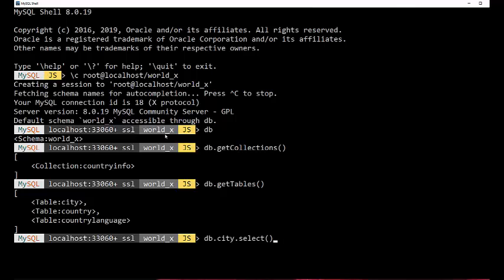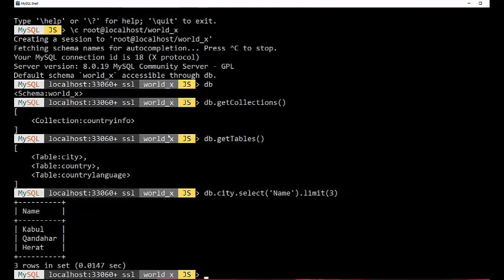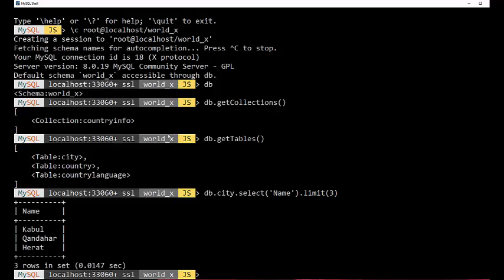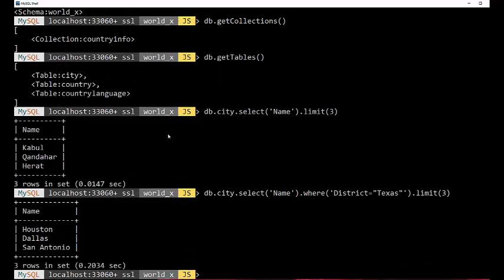MySQL Document Store Transactions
MySQL Document Store allows developers to work with SQL relational tables and schema-less JSON collections. To make that possible MySQL has created the X Dev API which puts a strong focus on CRUD by providing a fluent API allowing you to work with JSON documents in a natural way. The X Protocol is a highly extensible and is optimized for CRUD as well as SQL API operations.